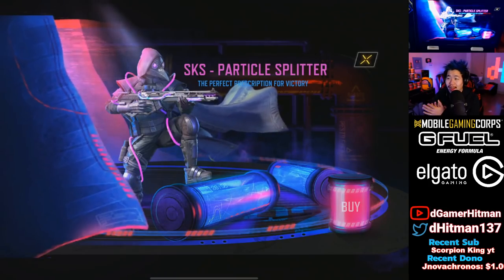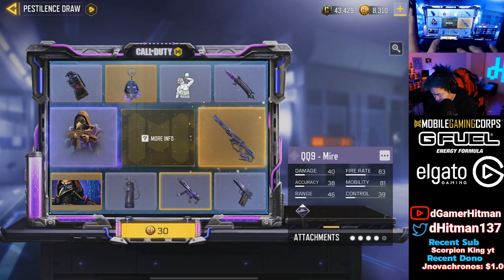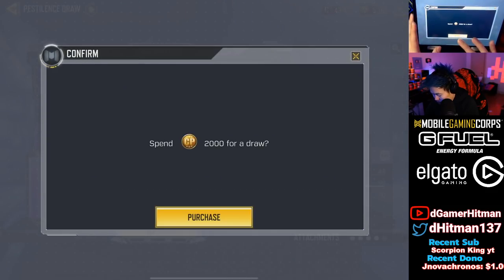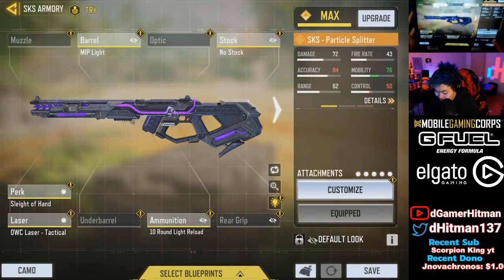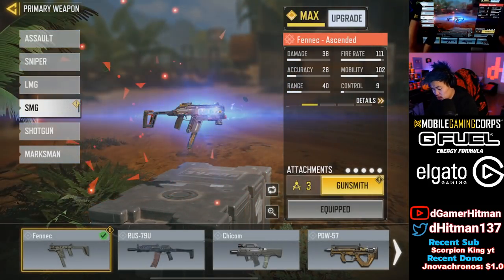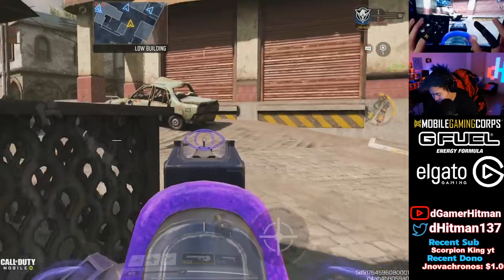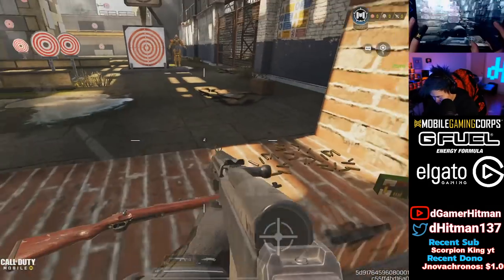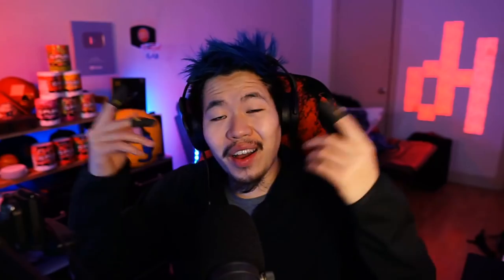The SKS is GAME CHANGING in Call of Duty Mobile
Today on Call of Duty Mobile, We take a look at the latest lucky draw as well as the SKS marksman gun... THIS GUN WILL BE INSANE

Or @dHitman137

Thanks

Hitman Out!